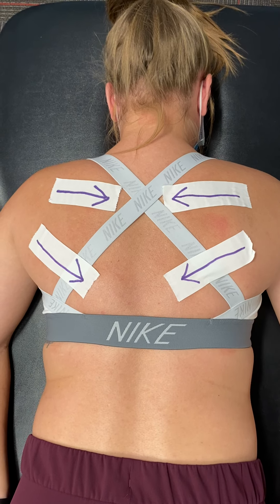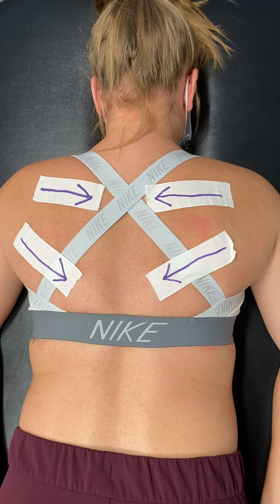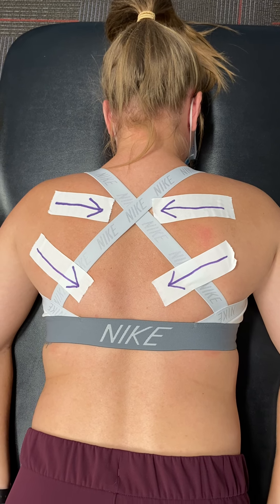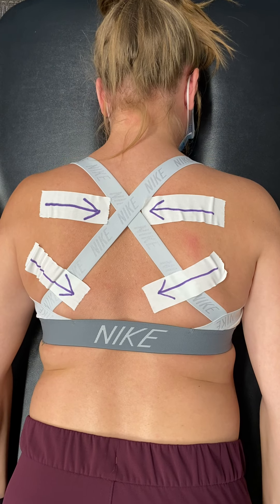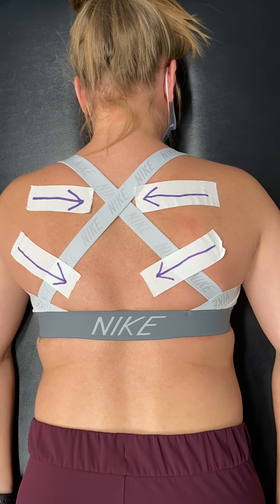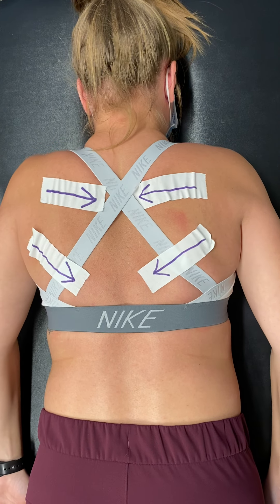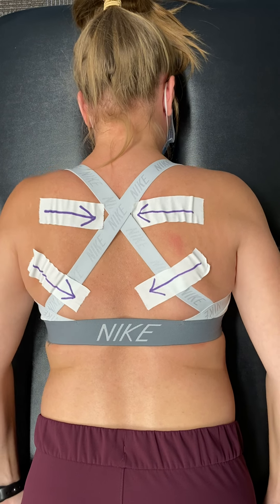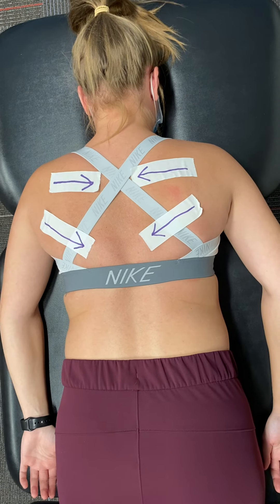How to set your Scapula's